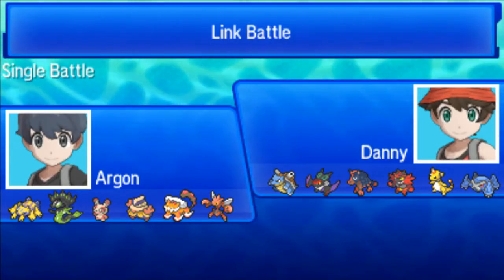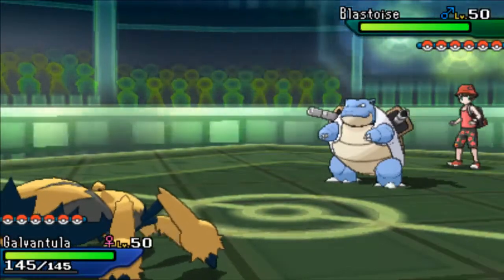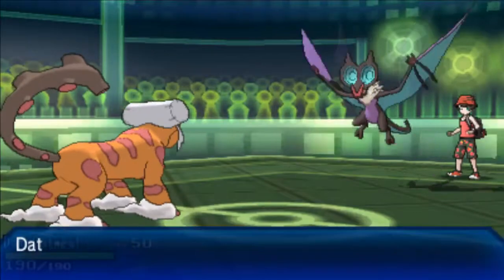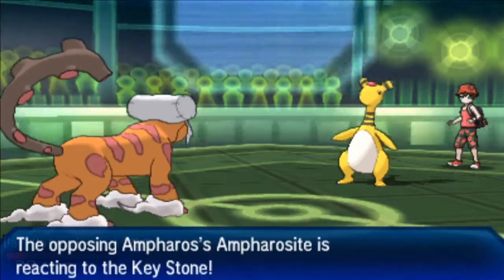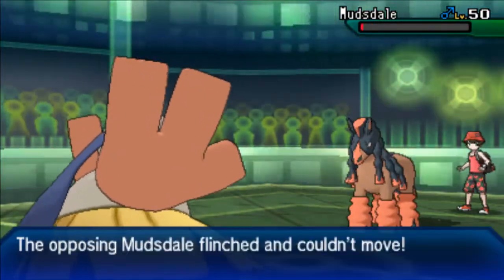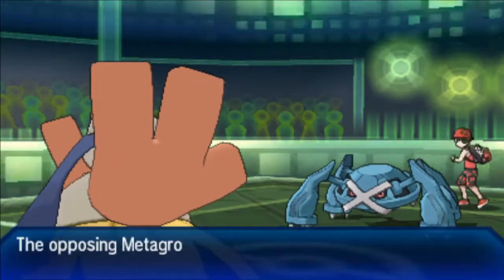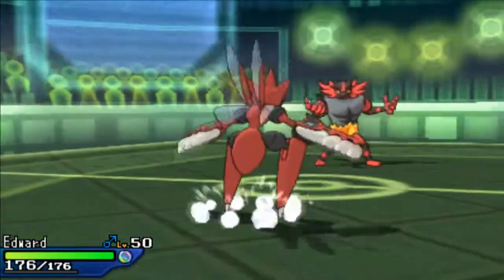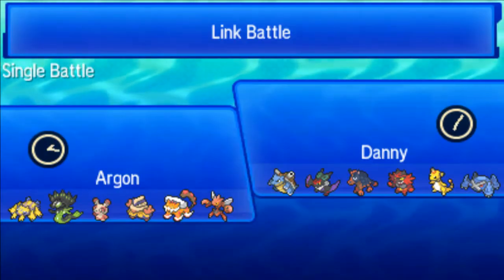[6v6] Hairyama's Big Hands! - Pokemon Ultra Sun & Moon Wi-Fi Battle #65: Vs Danny